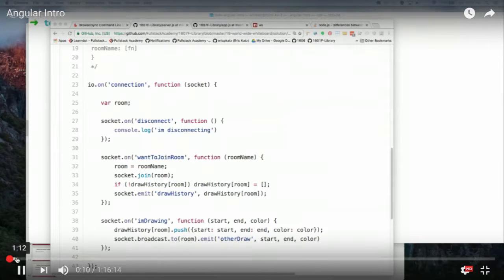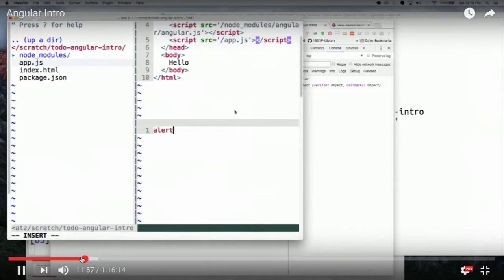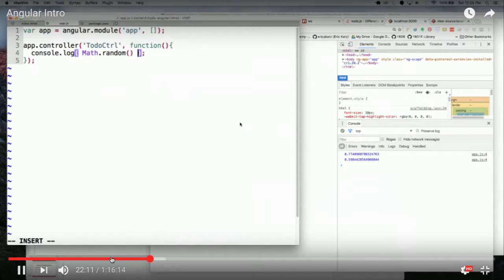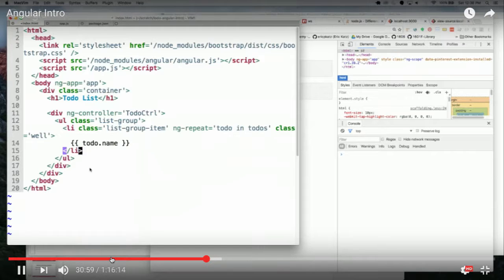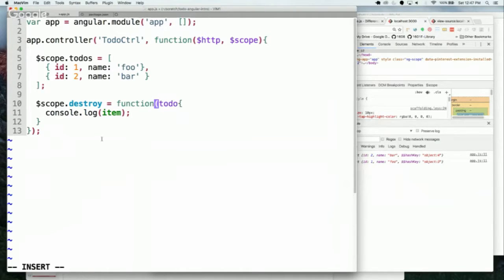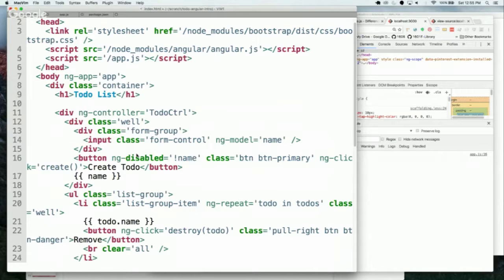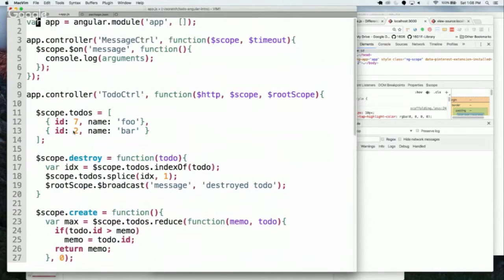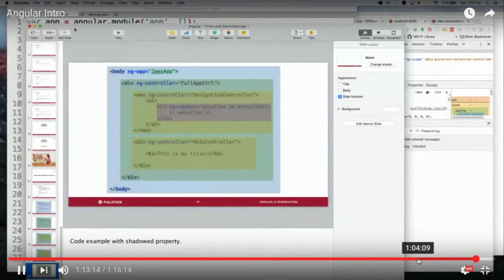Angular Intro With Sound